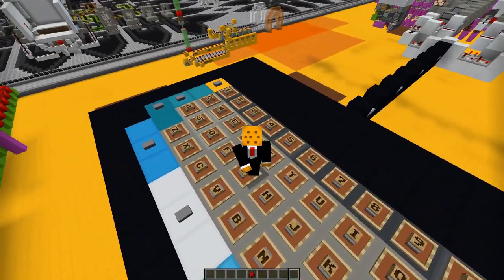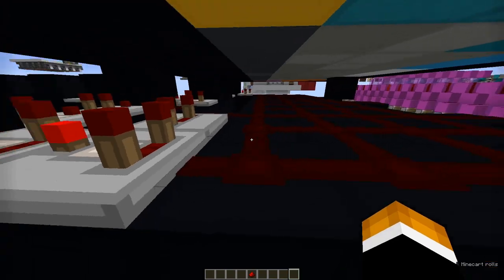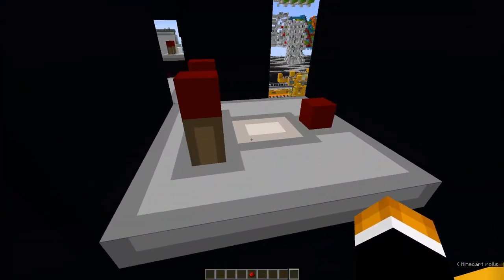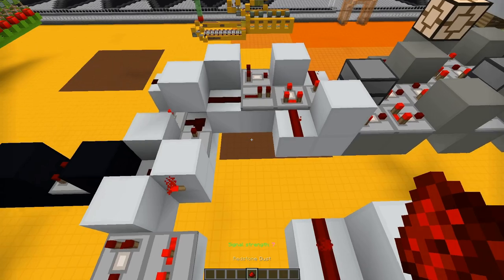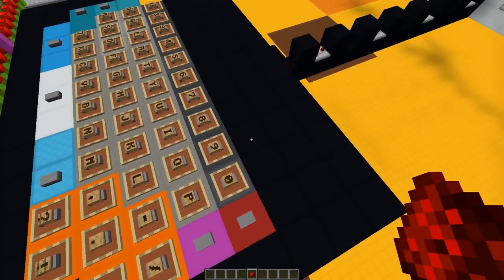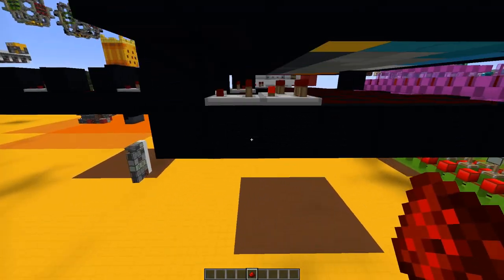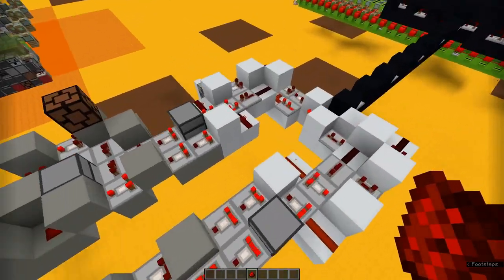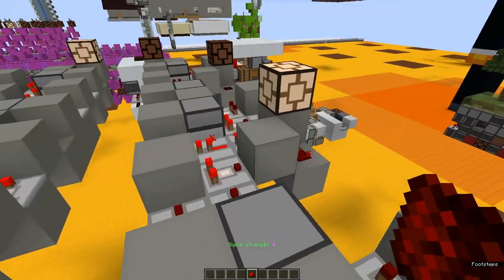Redstone Keyboard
Hope you liked the video :) pretty nice keyboard for something that you guys wanna make.

    Server ip: beta.redstone-server.info